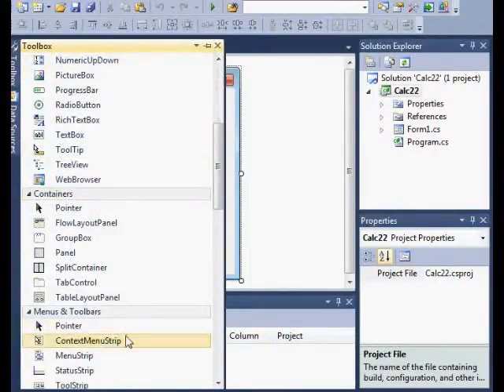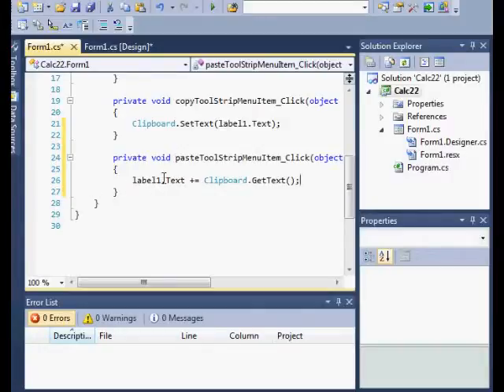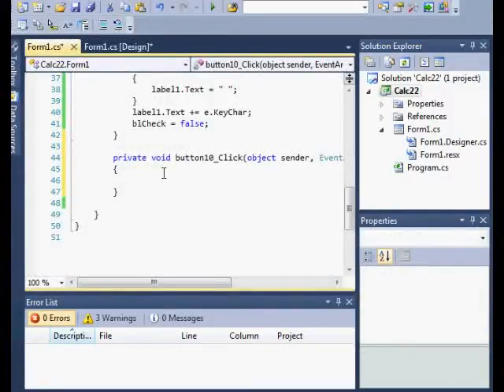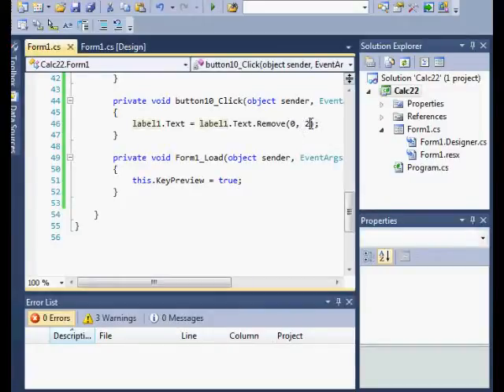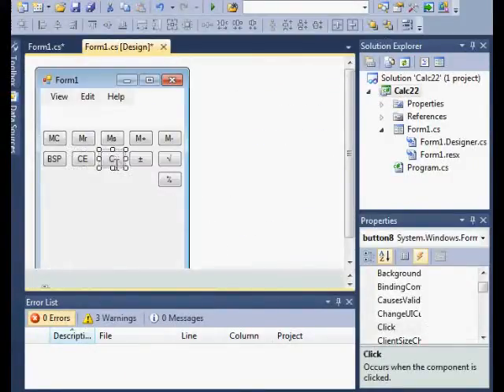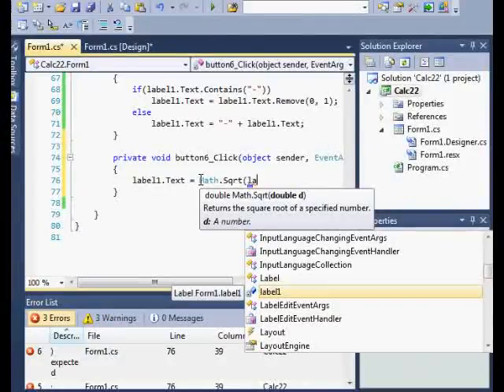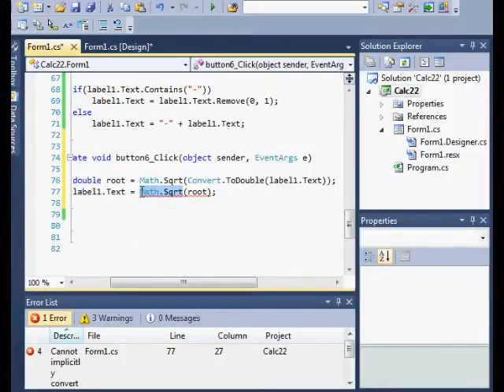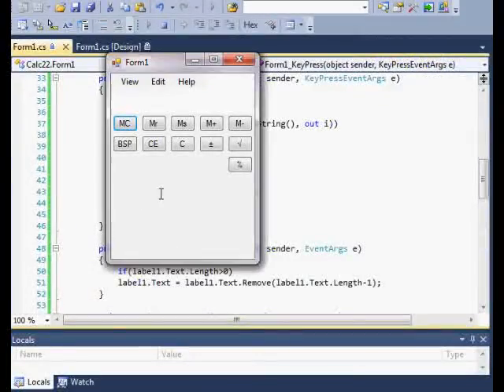Developing The Windows Calculator using C# Part 4